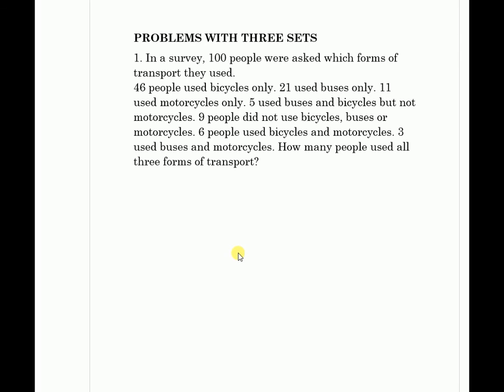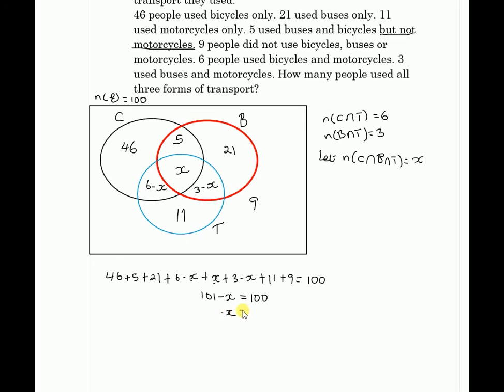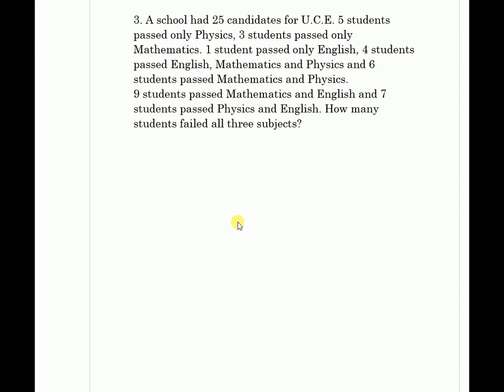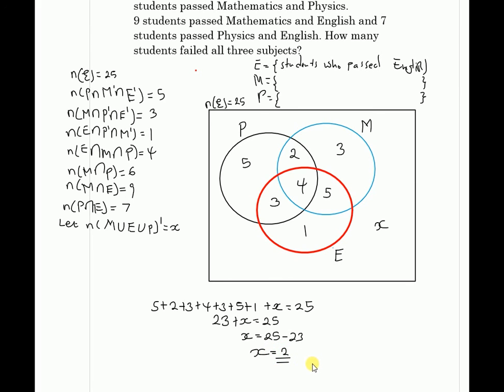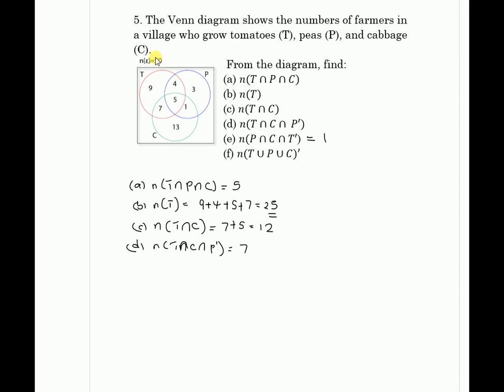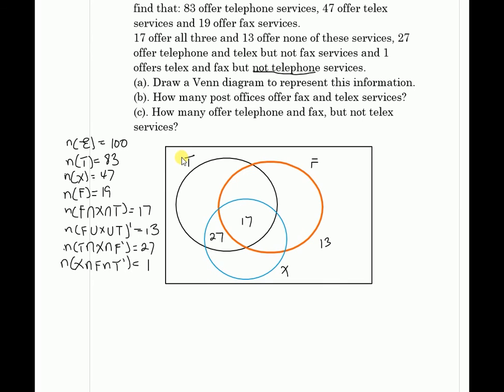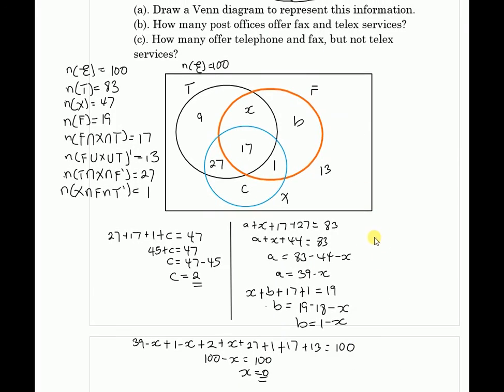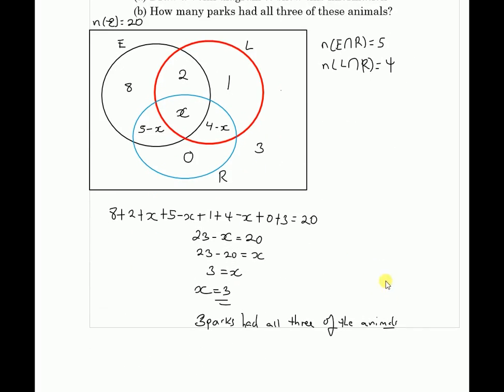Three set problems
Some advanced problems in sets